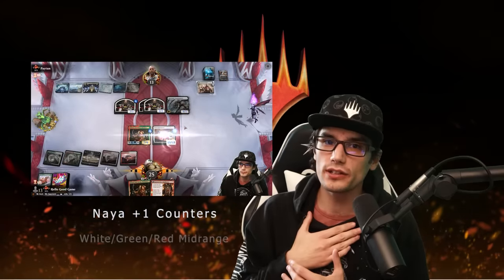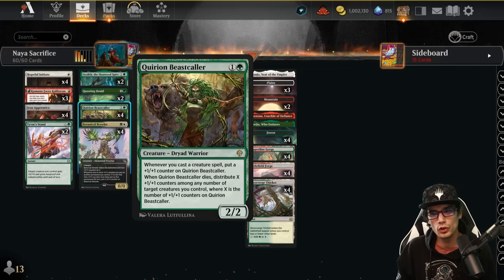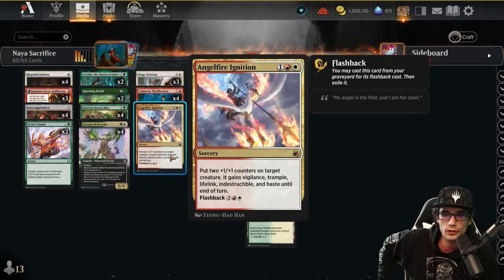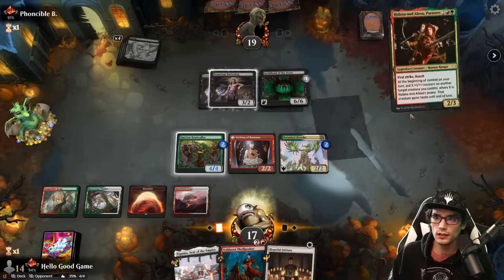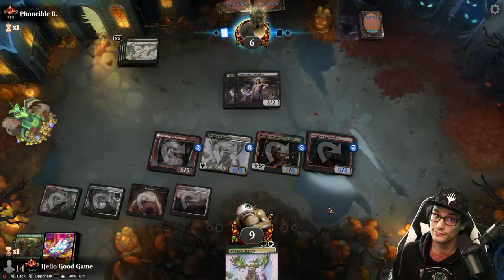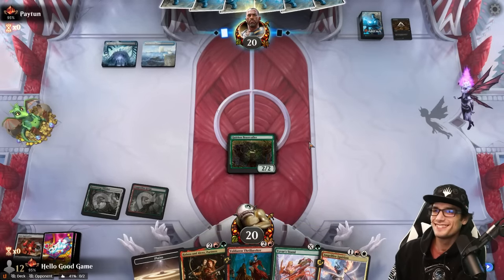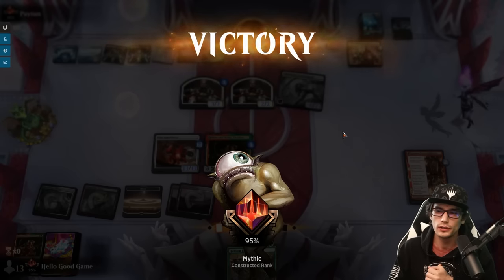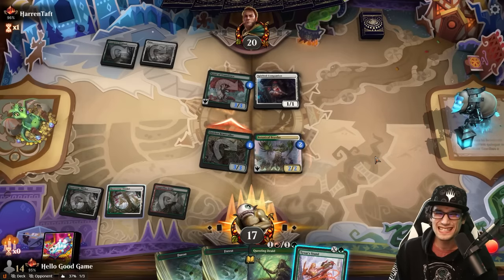Naya +1 Counter Fling: Is This The New Meta? 🤔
🚀 Welcome to today's video! We're diving into the realm of Naya +1 Counter Fling. Is this the new meta in MTG Arena? Stick around to find out! 🤔

🎮 You've been playing MTG Arena, and you're looking for that next big thing to dominate the leaderboards. Well, you're in luck because Naya +1 Counter Fling is an archetype that's wreaking havoc in the current meta. 💡

🗝️ In this video, we'll explore various deck builds, tips, and tricks that'll give you the upper hand against your opponents. From mulligan strategies to game-breaking combos, we've got it all covered! 💥

Do you think it has the potential to reshape the meta? 📈

🏆 Want to win in MTG Arena? Then Naya +1 Counter Fling is your ticket to glory. 🌟

Chapters
00:00:00 - Intro
00:00:28 - Deck Tech
00:05:37 - Gameplay
00:22:01 - Outro

4 Voldaren Thrillseeker (MOM) 171
3 Plains (UNF) 240
4 Botanical Brawler (MOM) 220
4 Quirion Beastcaller (DMU) 175
2 Mountain (UNF) 243
4 Forest (UNF) 244
2 Questing Druid (WOE) 234
4 Hopeful Initiate (VOW) 20
2 Ozolith, the Shattered Spire (MOM) 198
3 Halana and Alena, Partners (VOW) 239
1 Angelfire Ignition (MID) 209
3 Kumano Faces Kakkazan (NEO) 152
3 Siege Veteran (BRO) 25
4 Iron Apprentice (NEO) 248
2 Tyvar's Stand (ONE) 190
4 Razorverge Thicket (ONE) 257
4 Copperline Gorge (ONE) 249
4 Battlefield Forge (BRO) 257
1 Eiganjo, Seat of the Empire (NEO) 268
1 Sokenzan, Crucible of Defiance (NEO) 276
1 Boseiju, Who Endures (NEO) 266

Sideboard
1 Regal Bunnicorn (WOE) 25
1 Dusk Legion Duelist (MOM) 11
1 Patchwork Automaton (NEO) 254
1 Levitating Statue (BRO) 236
1 Virtue of Loyalty (WOE) 38
1 Gaea's Gift (BRO) 182
1 Destroy Evil (DMU) 17
1 Ajani, Sleeper Agent (DMU) 192
1 Agatha's Soul Cauldron (WOE) 242
1 Ao, the Dawn Sky (NEO) 2
1 Shivan Devastator (DMU) 143
1 Simian Simulacrum (BRO) 205
1 Ancient Imperiosaur (MOM) 174
1 Arbalest Engineers (BRO) 206
1 Abrade (VOW) 139